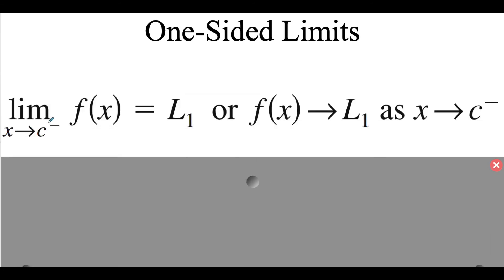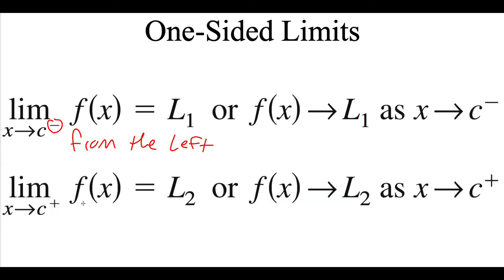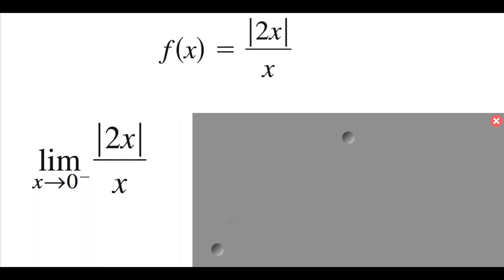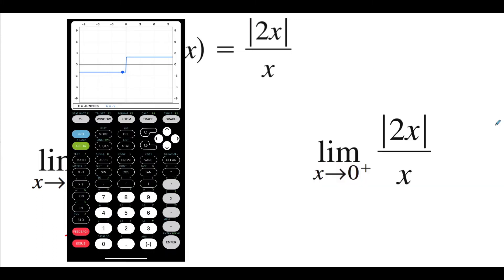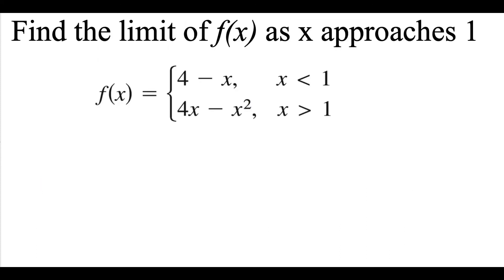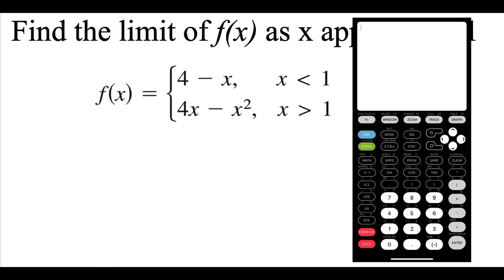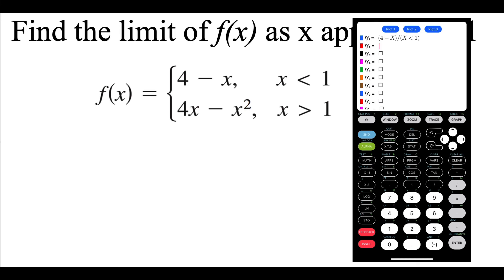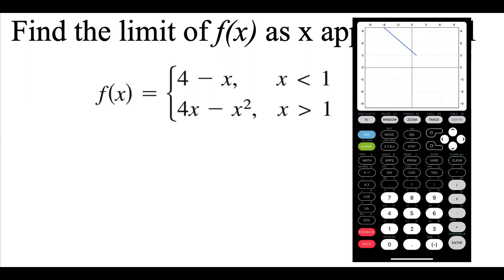2.1.8 One-Sided Limits